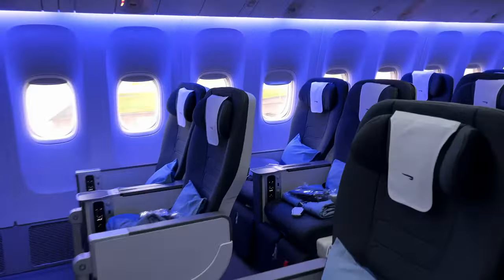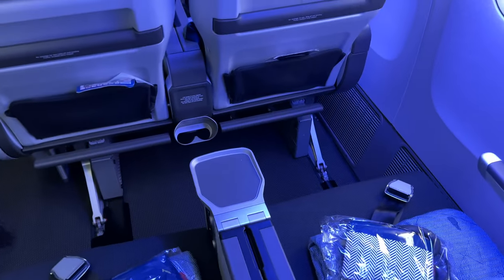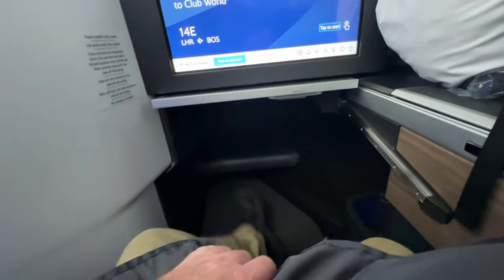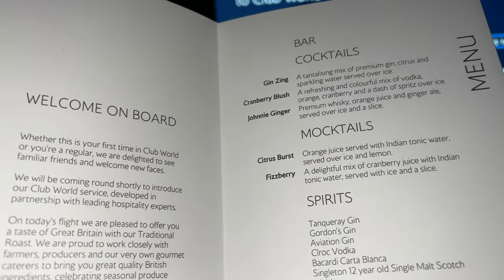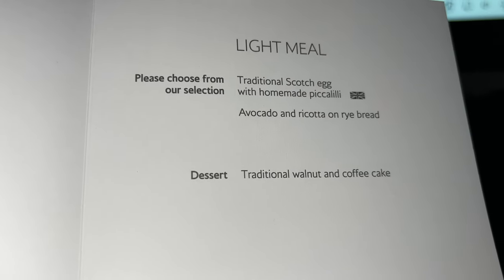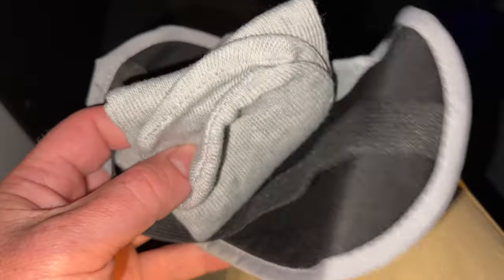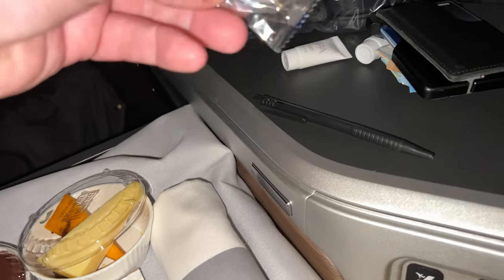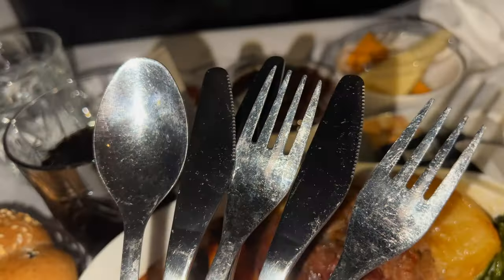Flying Business Class on British Airways Boeing 777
This is what it is like flying Business class on a British Airways Boeing 777 from London Heathrow Airport to Boston, Massachusetts in the United States.